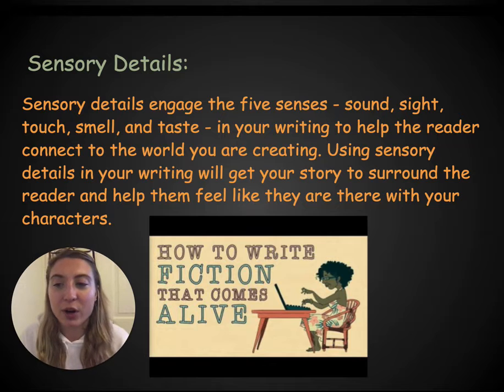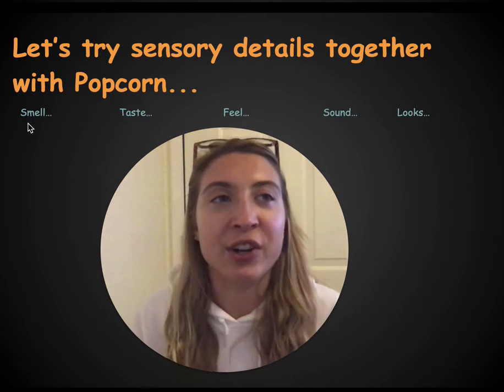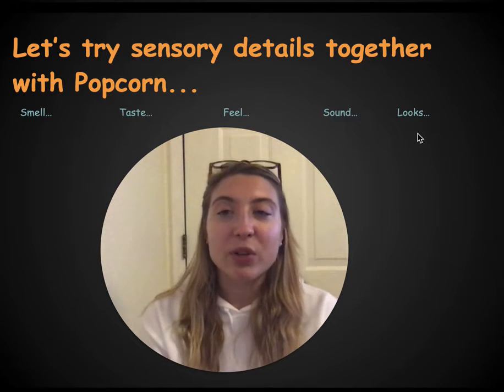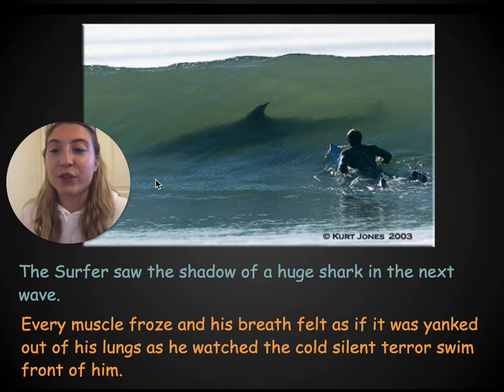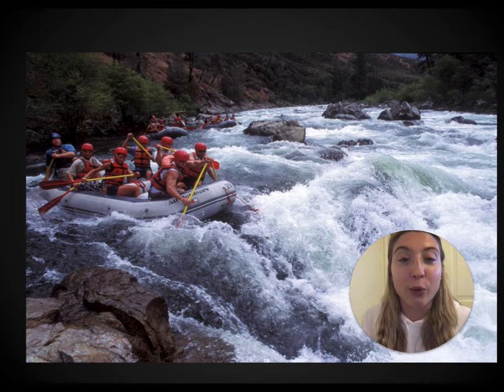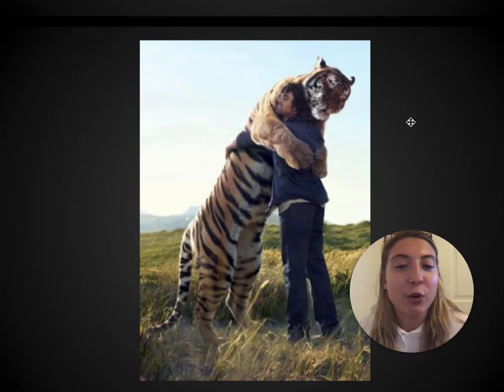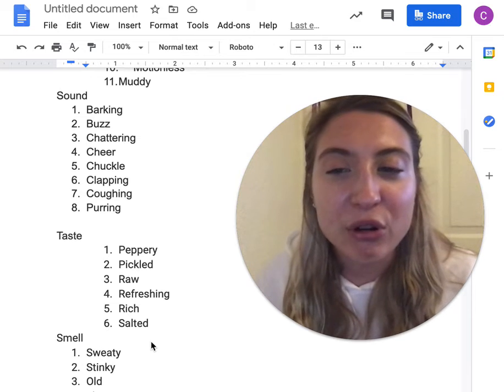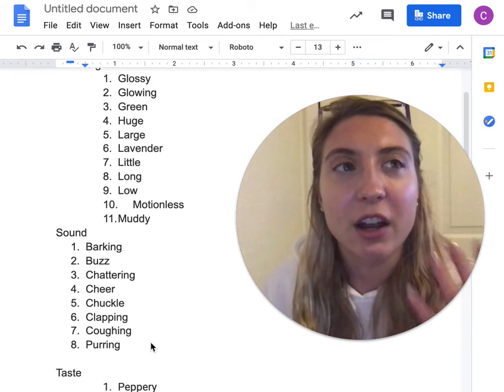Reading 11/12 Sensory Details Writing